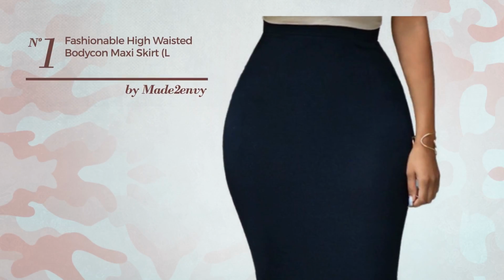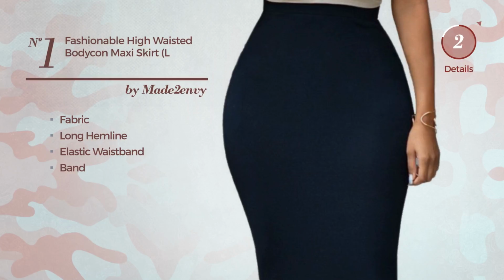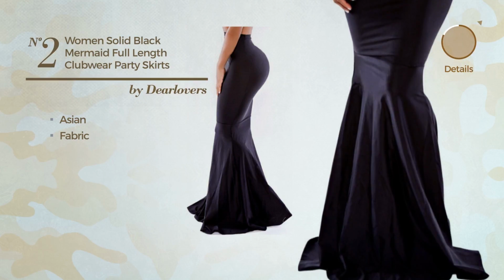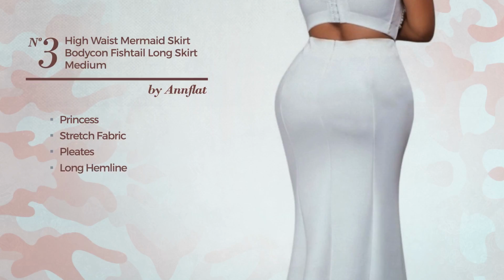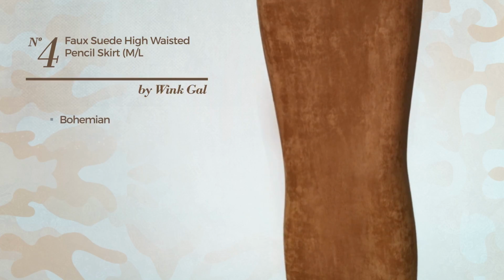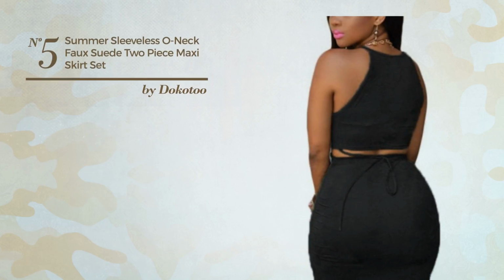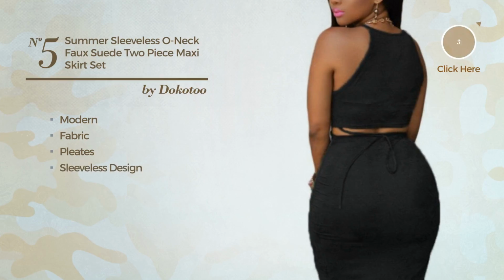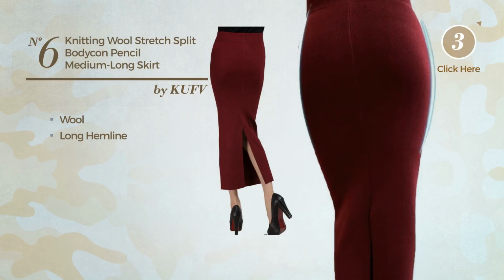7 Best Selling Long Bodycon Skirts Amazon Fashion, Winter 2017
7 Best Selling Long Bodycon Skirts Amazon Fashion, Winter 2017

Shop for Long Bodycon Skirts on Amazon Fashion, Winter 2017
made2envy Fashionable High Waisted Bodycon Maxi Skirt (L, Black) LC71188LB Fashionable High Waisted Bodycon Maxi Skirt (L, Black) LC71188LB

Dearlovers Women Solid Black Mermaid Full Length Clubwear Party Skirts Large Size Black Solid Black Mermaid Full Length Clubwear Party Skirts Large...

Annflat Women's High Waist Mermaid Skirt Bodycon Fishtail Long Skirt Medium White High Waist Mermaid Skirt Bodycon Fishtail Long Skirt Medium...

Wink Gal Women's Faux Suede High Waisted Pencil Skirt (M/L, Taupe) Faux Suede High Waisted Pencil Skirt (M/L, Taupe)

Dokotoo Womens Summer Sleeveless O-Neck Faux Suede Two Piece Maxi Skirt Set Small Black Summer Sleeveless O Neck Faux Suede Two Piece Maxi Skirt Set...

Kufv Women's Knitting Wool Stretch Split Bodycon Pencil Medium-long Skirt (Bungurdy) Knitting Wool Stretch Split Bodycon Pencil Medium long Skirt...

YITL Women's Elegant High Waist Fishtail Mermaid Bodycon Pencil Long Skirt With Belt Red S Elegant High Waist Fishtail Mermaid Bodycon Pencil Long Skirt...

Try also